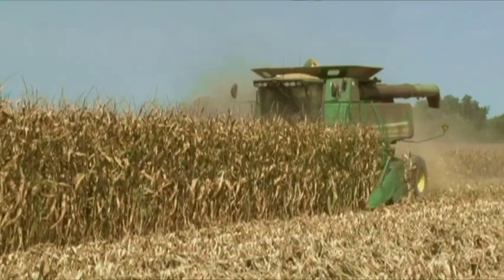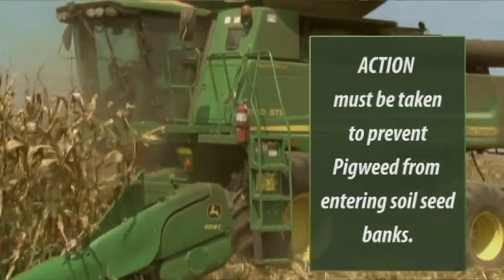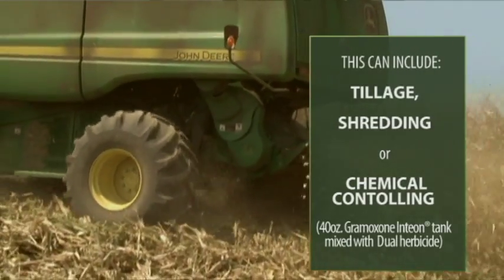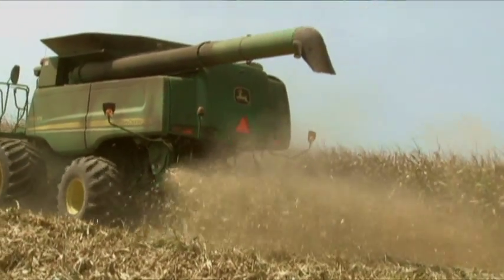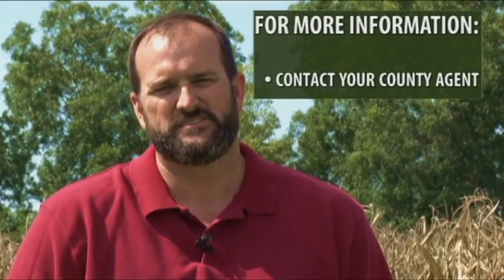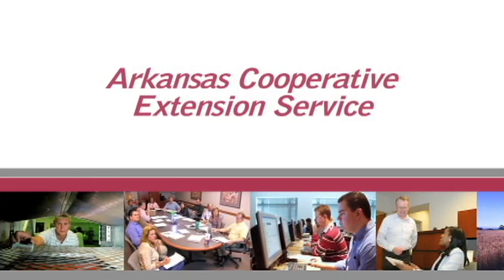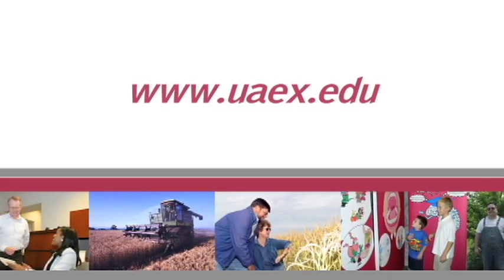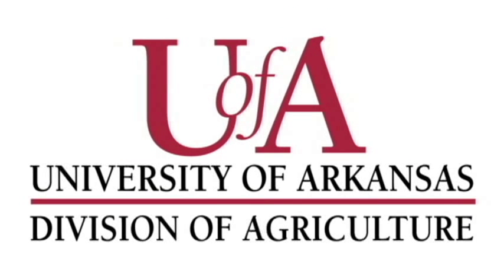Effective Crop Rotation - Corn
Corn can be an effective crop for rotation from or to soybean.  This podcast focus on what needs to be done to detour the growth of palmer pigweed and effective seed bank control.

This podcast features Dr. Bob Scot, extension weed scientist with University of Arkansas Division of Agriculture, and was produced by Ross Macartney funded in part by the Arkansas Soybean Promotion Board.